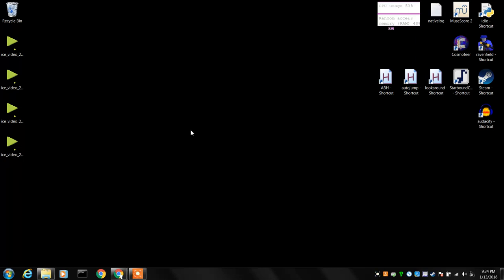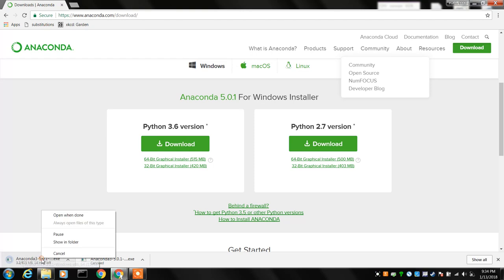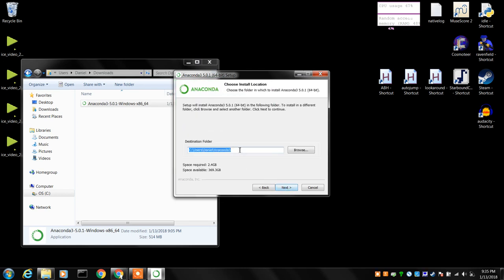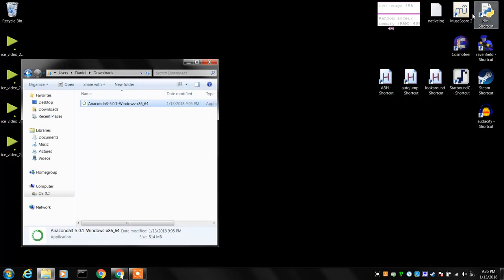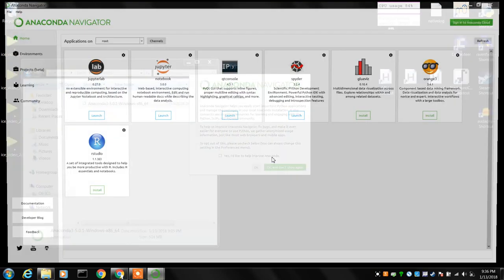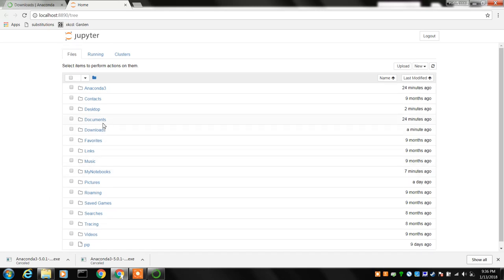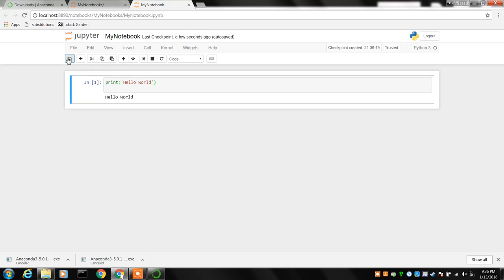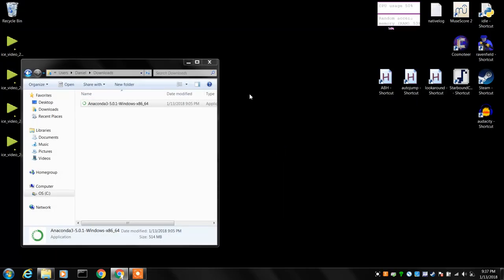Installing Jupyter Notebook on windows 7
How to install Jupyter Notebook on windows 7